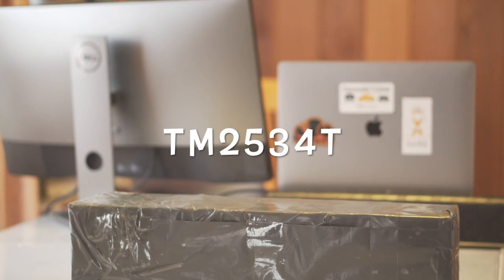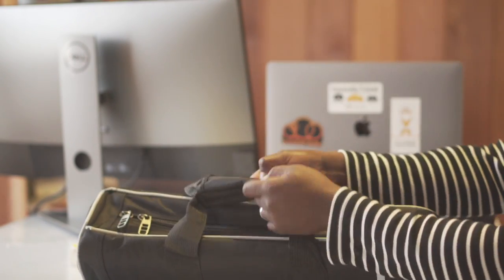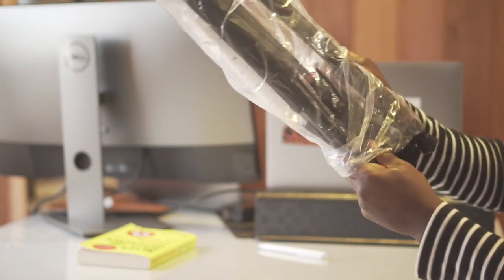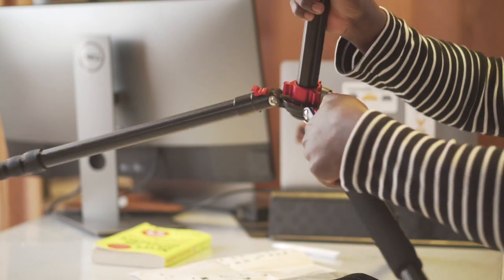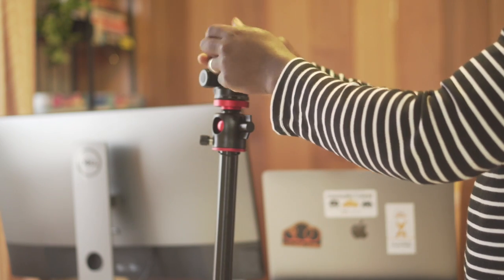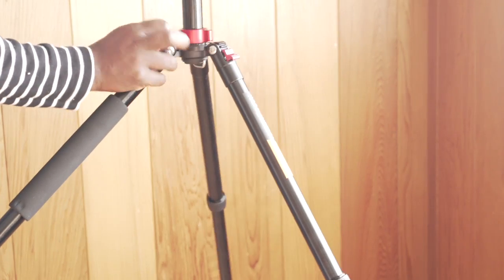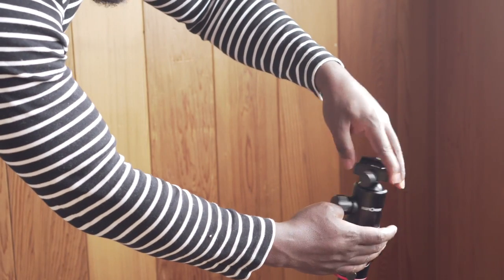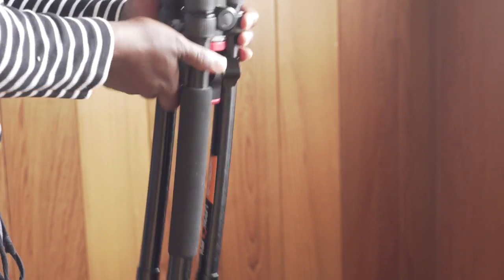Unboxing the KentFaith K&F tripod TM2534T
A quick video I did to show you my unboxing of the K&F TM2534T tripod.